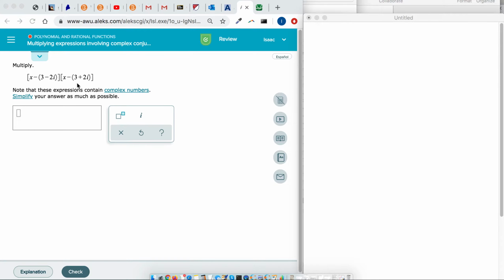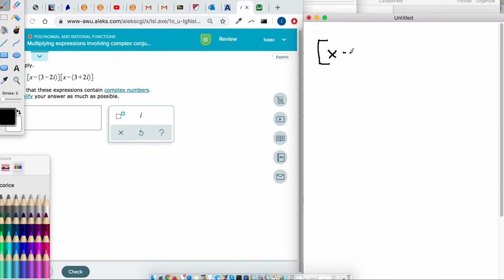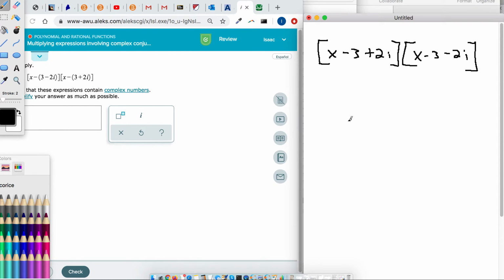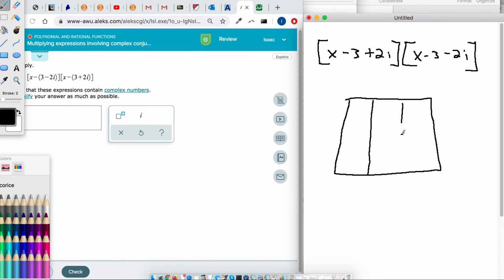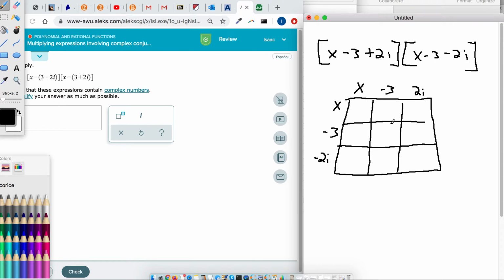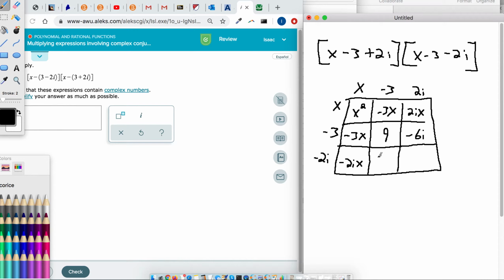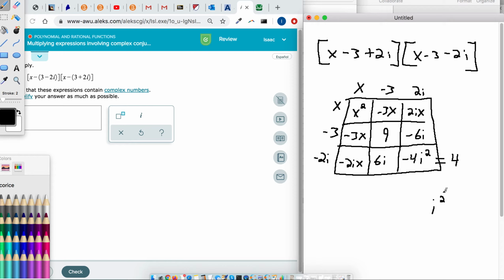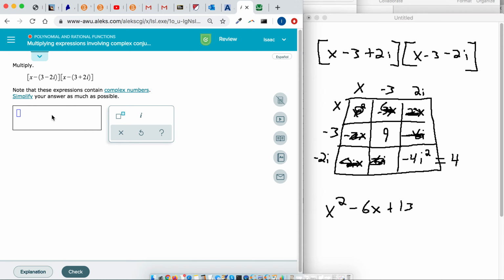Multiplying expressions involving complex conjugates